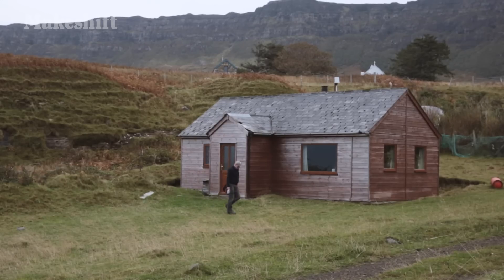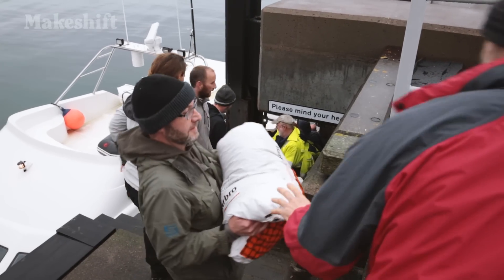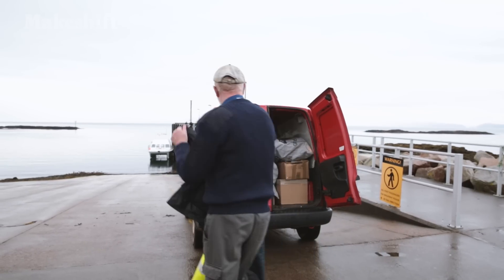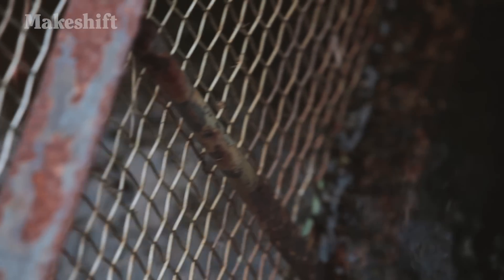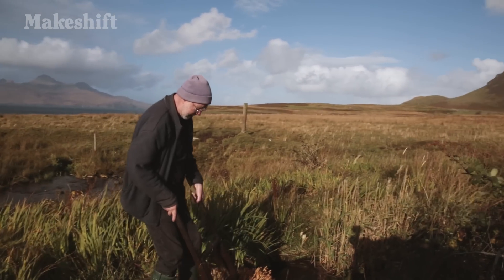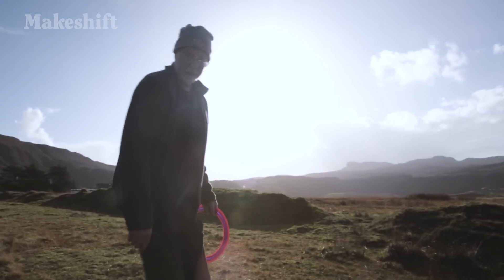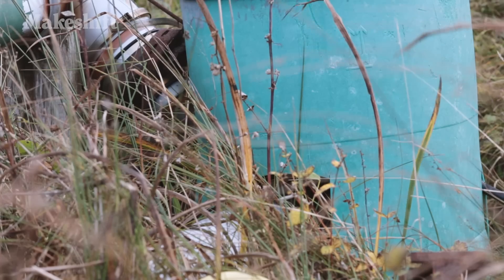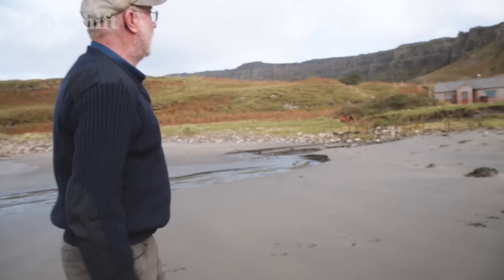Hacking Hydro Power on a Remote Scottish Island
Power Hackers, a series made in collaboration with Autodesk, profiles unexpected makers and designers who are developing creative climate solutions.

On the remote Isle of Eigg, energy options are limited. When faced with the choice of a diesel generator or no power at all, John, a postman, decided to generate his own power using a simple hydro system that feeds off his own natural water source.

Thanks to our partners at Autodesk, who supports the impact design community through

Filmed by Matthew Somerville
Additional Audio and Drone Footage by Ben Cormack